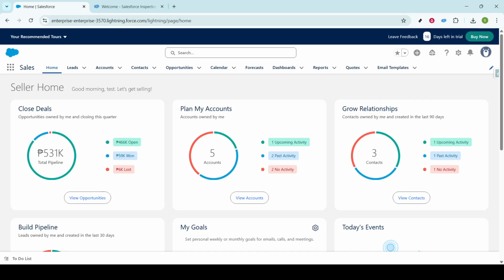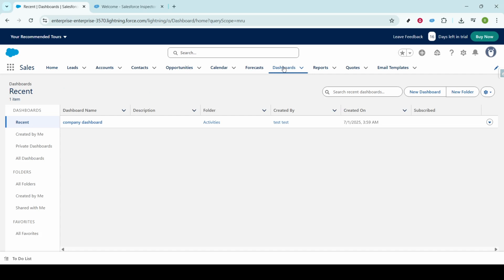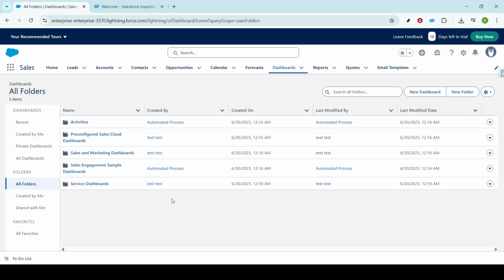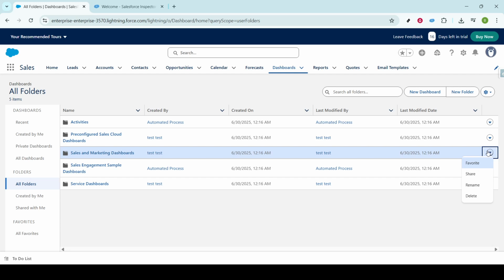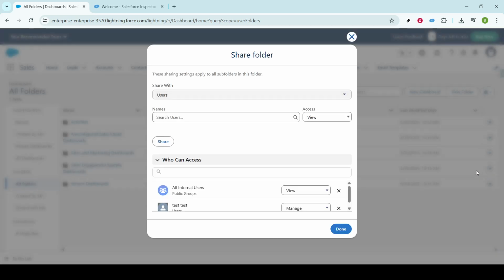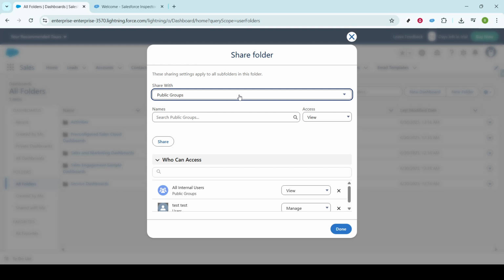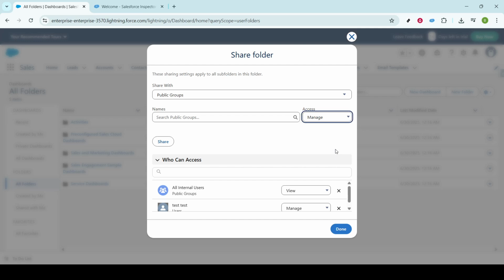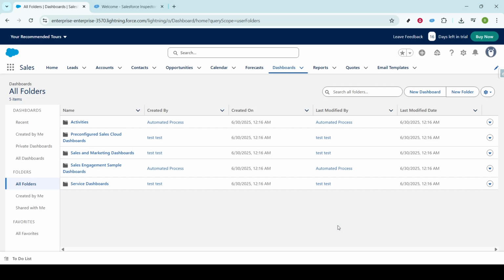How to Share Report and Dashboard Folders with Users in Salesforce [2026 Full Guide]